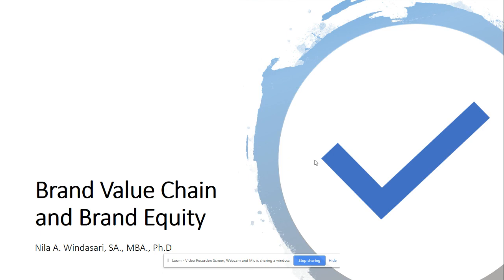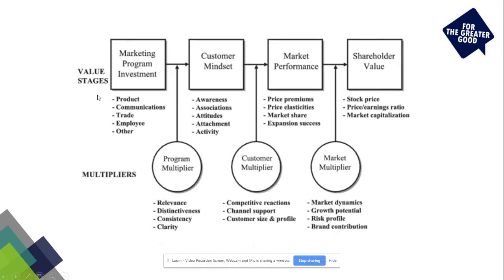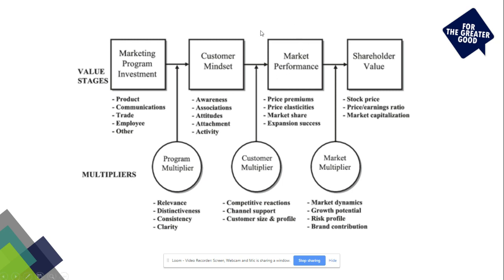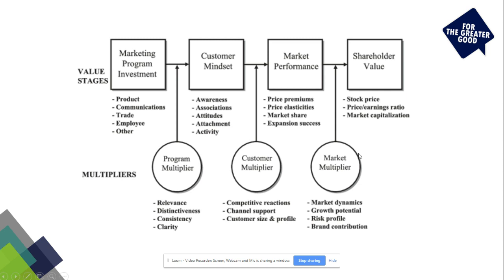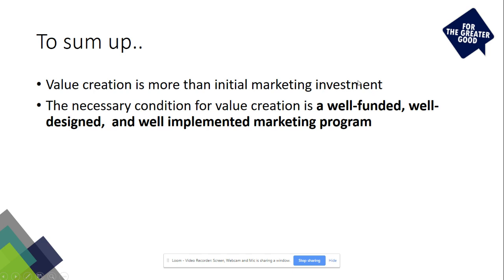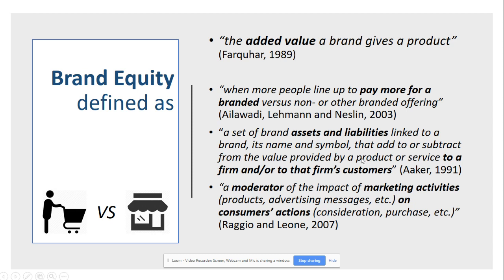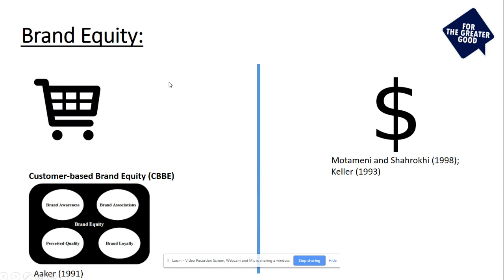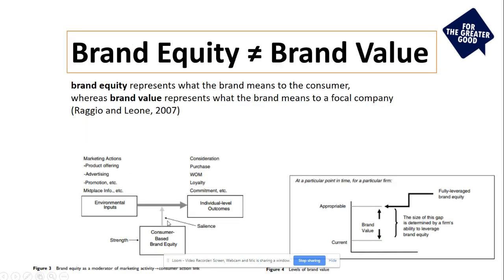Lecture - Brand Value Chain and Brand Equity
Chapter discussion on Brand Value Chain and Brand Equity on Branding Science course.

Play this video to understand the basic concept about brand value chain and brand equity.